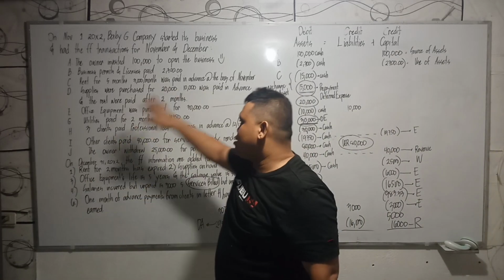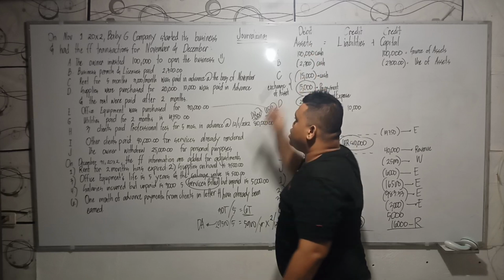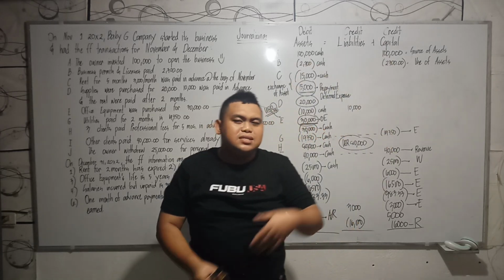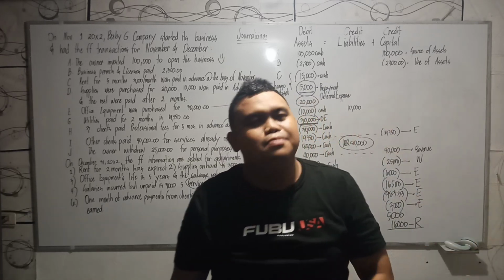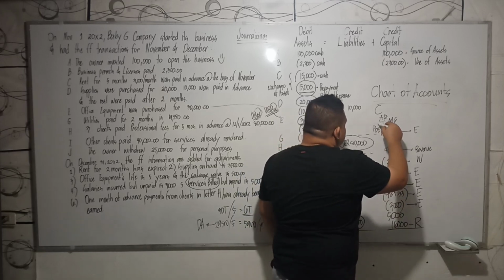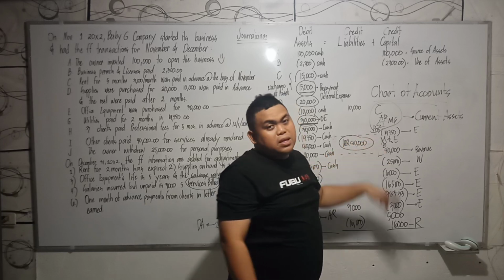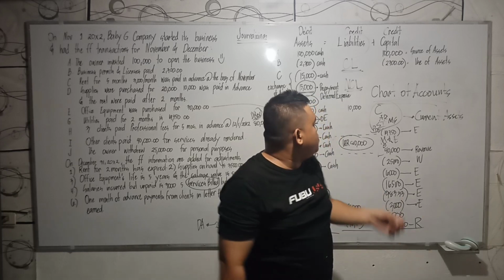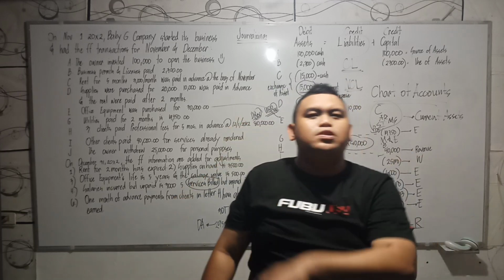Unlocking Journal Entries: The 2 Essential Skills You Need to make JOURNAL ENTRIES-Basic Accounting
Ready to conquer journal entries? This video breaks down the two essential skills you need to master this fundamental accounting concept.

First, we'll explore the world of debits and credits. Learn the rules of debit and credit, understand how they impact different types of accounts (assets, liabilities, equity, revenue, and expenses), and discover the concept of normal balances.

Next, we'll dive into the chart of accounts.  This crucial tool organizes your business's financial information, making it easier to track transactions and prepare financial statements.  You'll learn how to create a chart of accounts, understand the order of accounts (assets, liabilities, equity, revenue, and expenses), and discover the difference between current and non-current assets and liabilities.

By the end of this video, you'll have a solid understanding of the foundational principles behind journal entries.  This knowledge will empower you to confidently record transactions, track your business's financial performance, and prepare accurate financial statements.

Don't miss out on this essential knowledge!  Watch this video now and take your accounting skills to the next level.